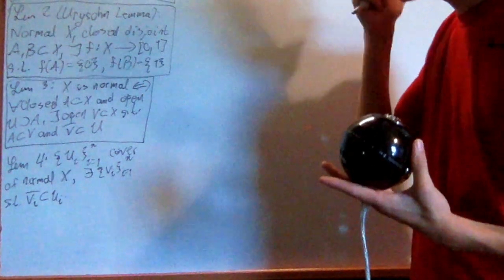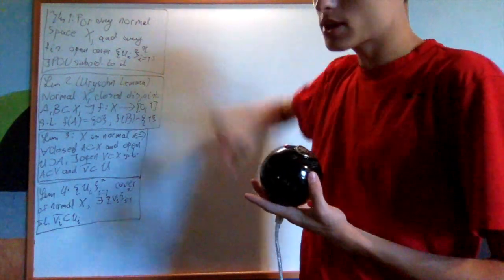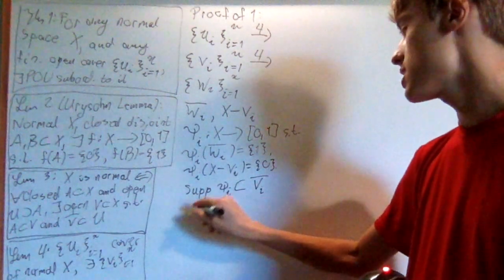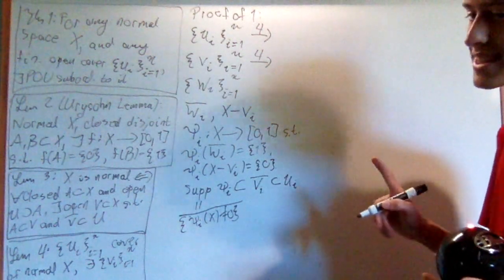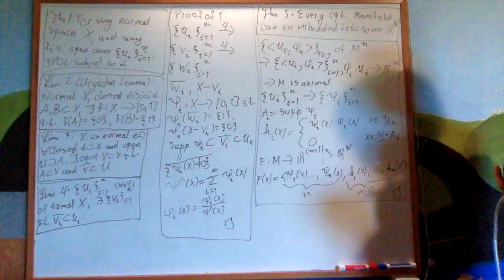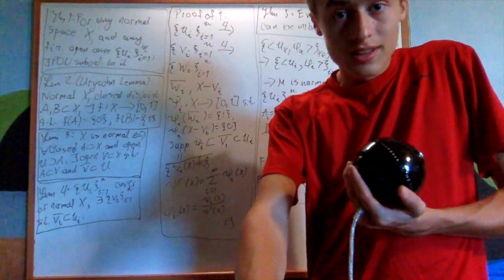Manifolds 3.2 : Partitions of Unity on Normal Spaces and Imbeddings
In this video, I introduce general, topological partitions of unity, and how they can be used to imbed compact manifolds into euclidean space.